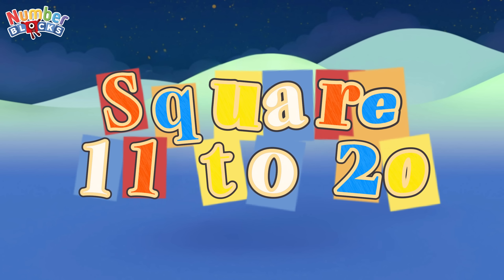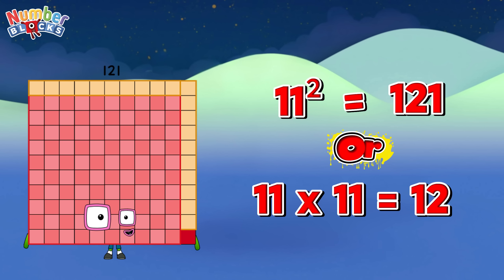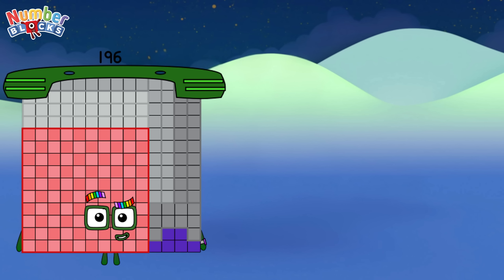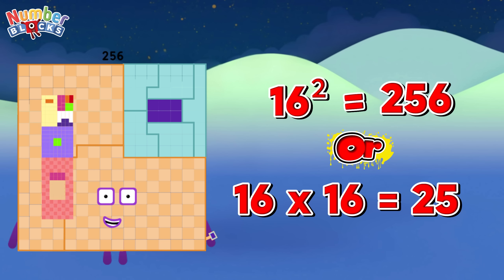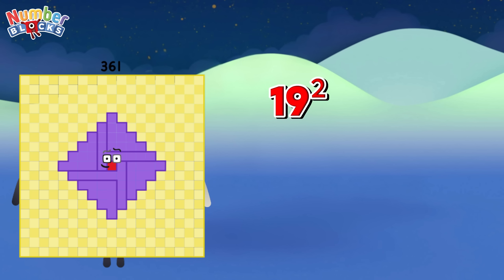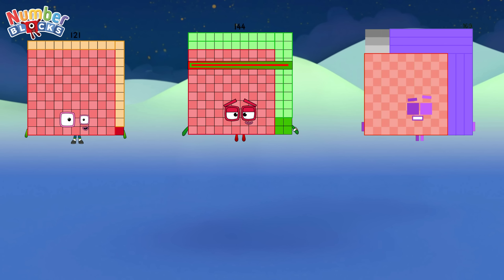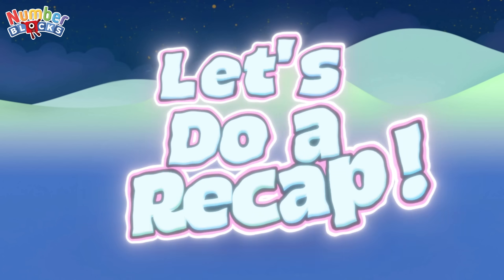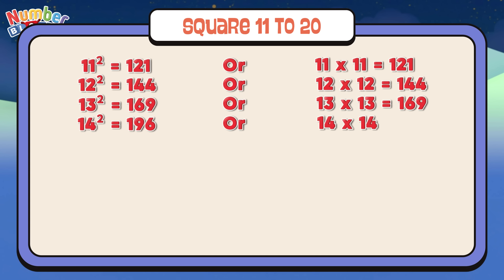SQUARE 11 TO 20 | NUMBERBLOCKS SQUARE NUMBERS | MULTIPLICATION | LEARN TO COUNT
Are you ready to learn square numbers with me?
Great day everyone and today, join to learn square 11 to 20 using numberblocks! A square number or perfect square is an integer that is the square of an integer, in other words, it is the product of some integer with itself. Always remember , learning maths is easy and fun with numberblocks!